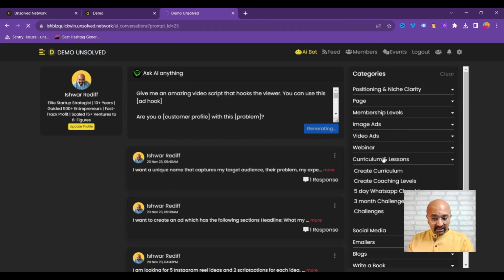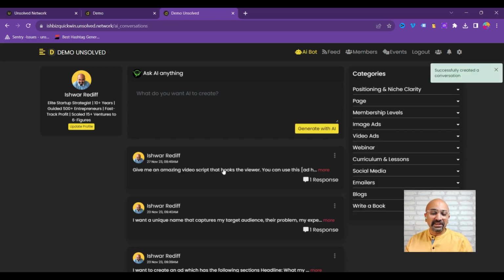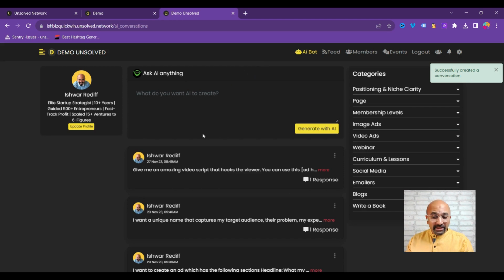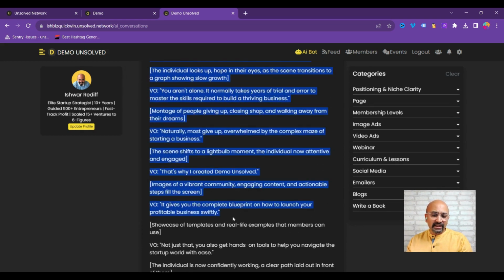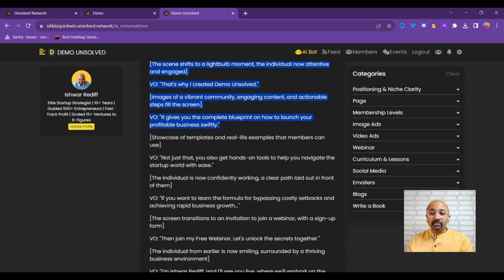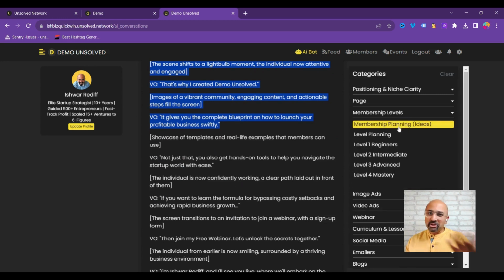How to use the Unsolved AI Bot (Tutorial)